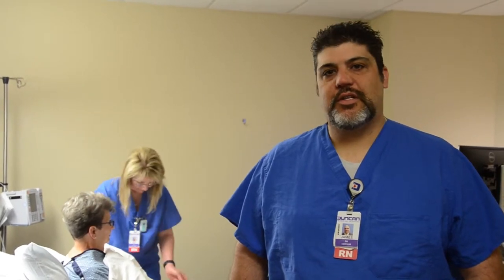Introduction to Cath Lab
Take of tour of our Cath Lab at Duncan Regional Hospital